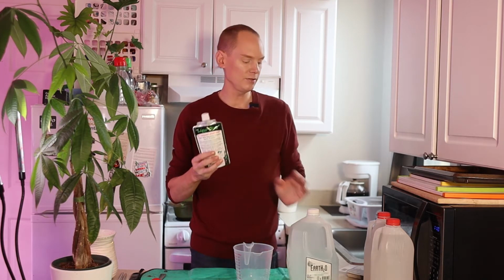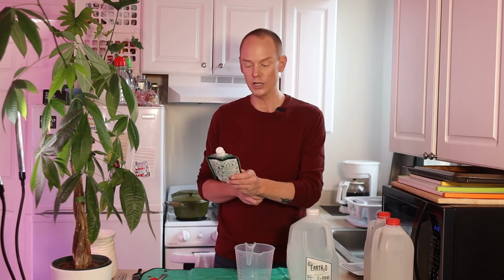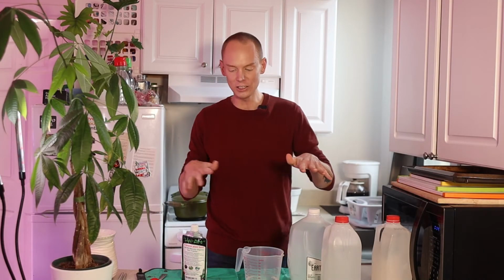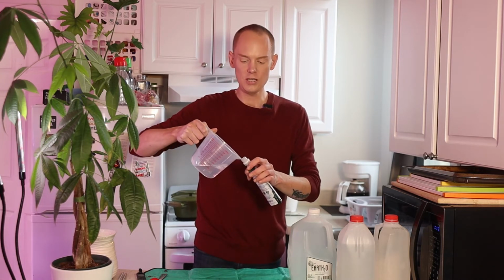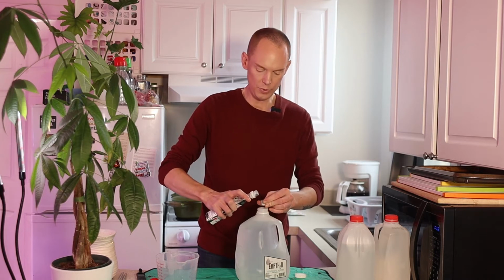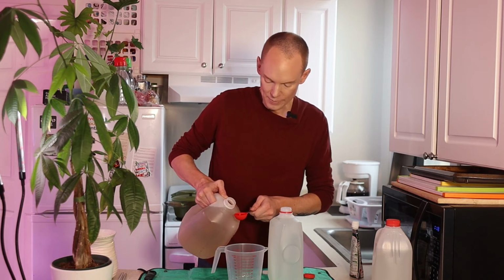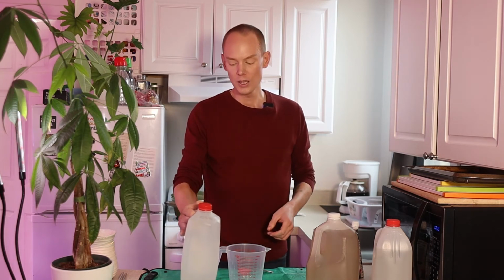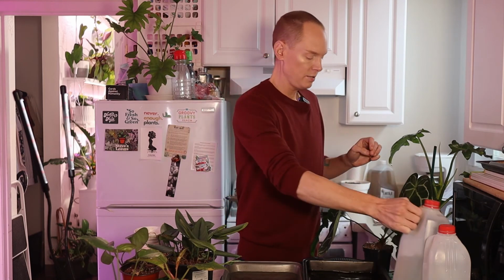How to Fertilize with Liqui-Dirt | Houseplant Essentials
Have you ever wondered about Liquid-dirt? What is it? How to use it? In this step-by-step video I talk to you about what it is, how to mix it, and how to administer it to your plants. As you know, I recently purchased quite a few rare and uncommon plants and I just felt it right to switch to Liqui-dirt with those plants.